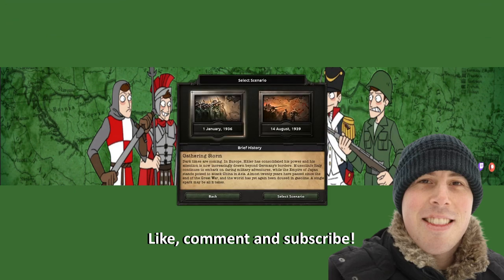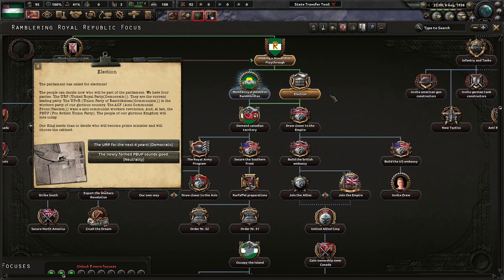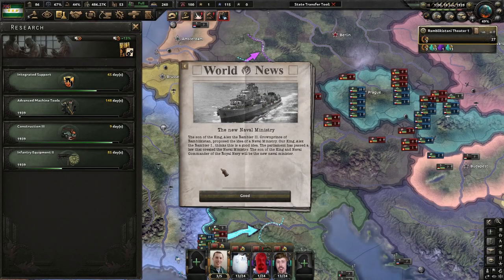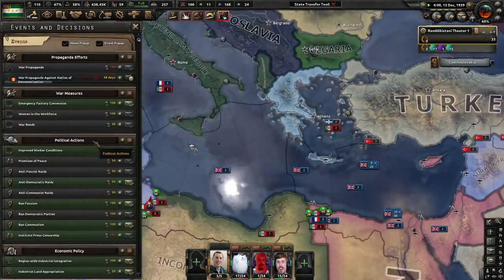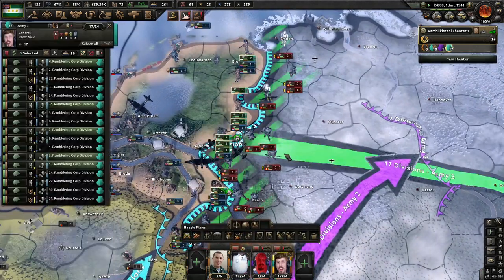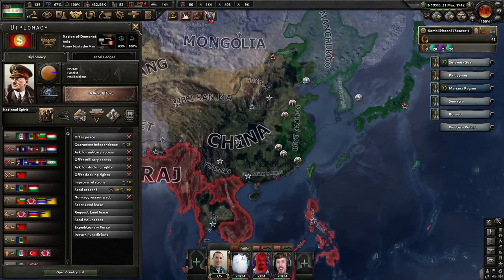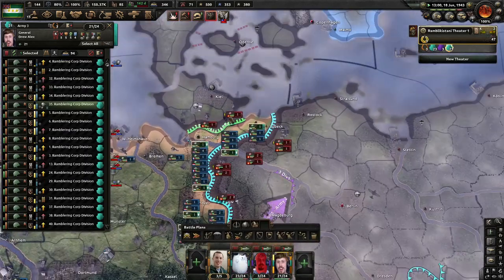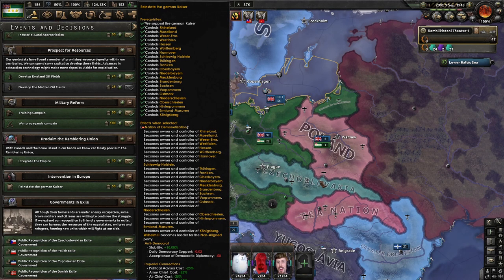Hearts Of Iron 4 Alex The Rambler! Mod Is Absolutely PERFECT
Alex the Rambler is a YouTube content creator that has garnered a large amount of followers (300k+). This was one of his fan made mods, and I tried to impersonate him as best as I could. Obviously, I failed that, but I hope you enjoy!

Mods Used: Alex The Rambler! Mod, Player-led Peace Conference, State Transfer Tool Mod